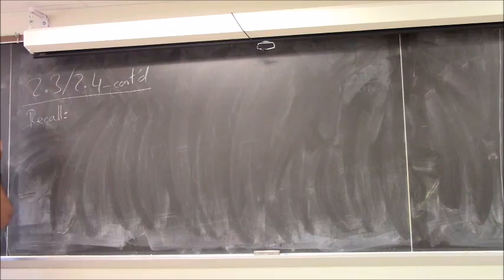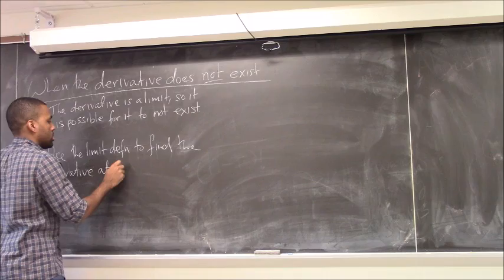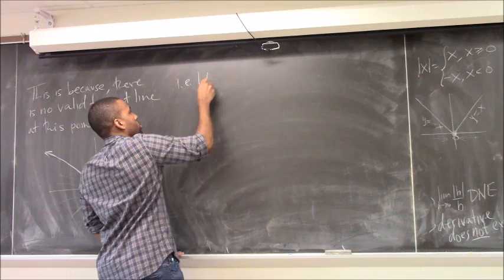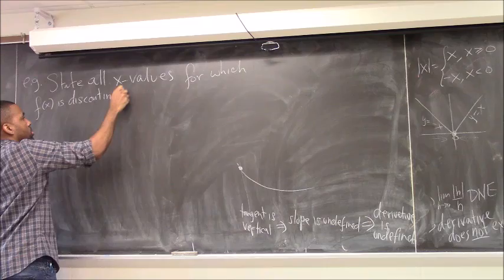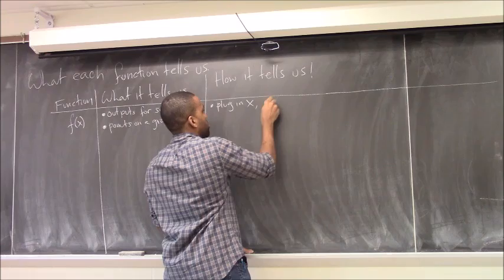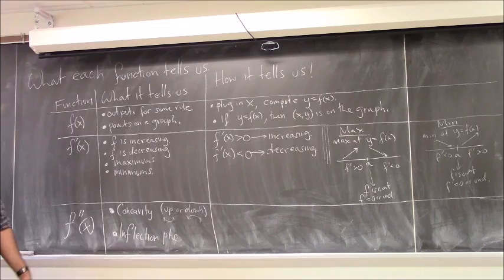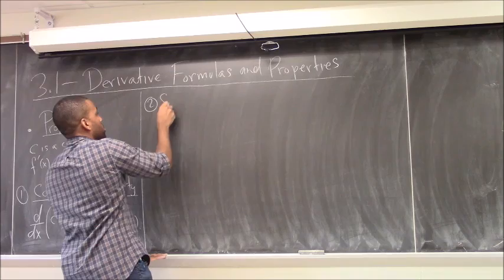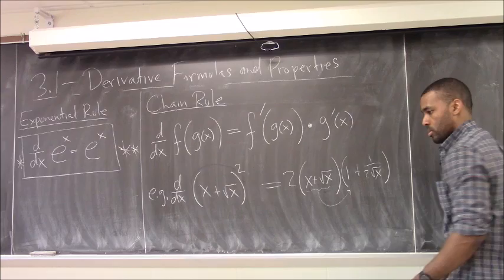Math 1203-R03 Lecture 10 - Properties of derivatives and what they mean for a function